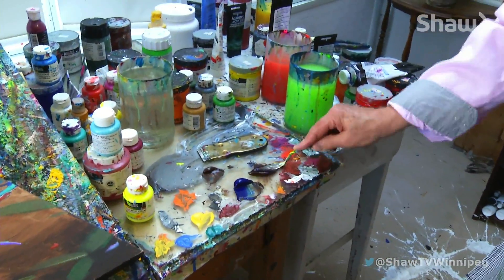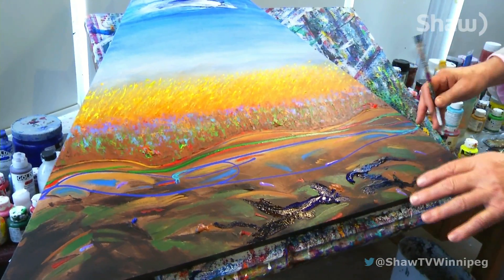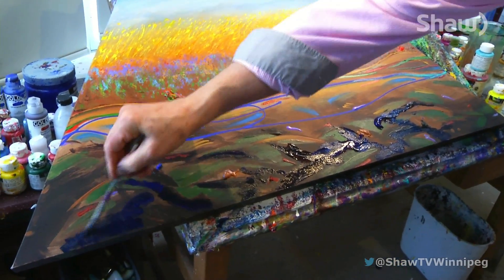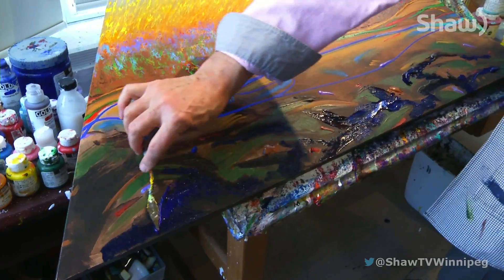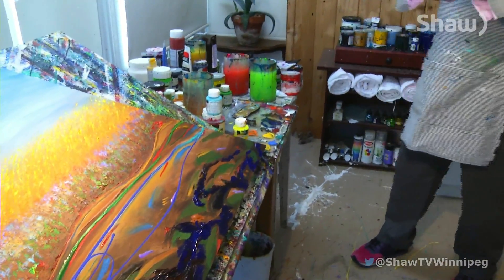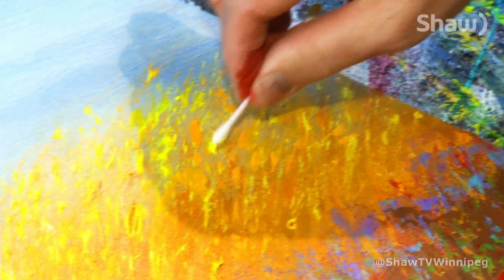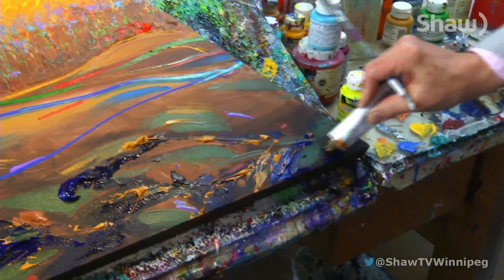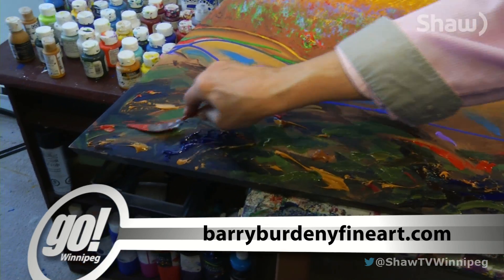Barry Burdeny at Work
A look inside the studio of abstract artist Barry Burdeny.